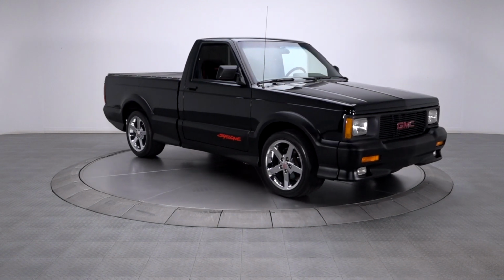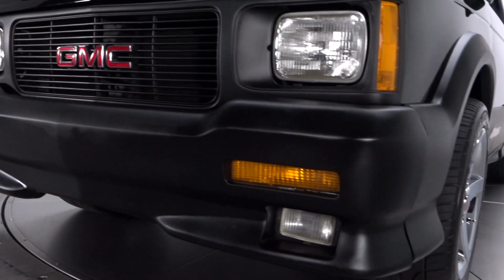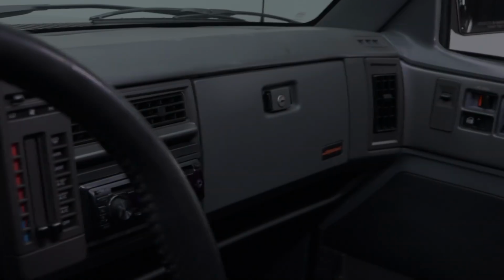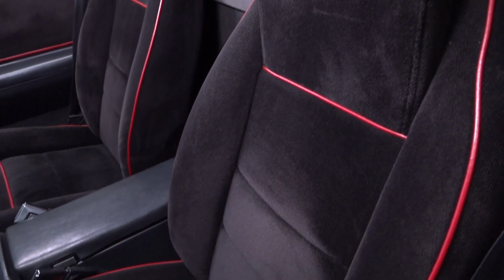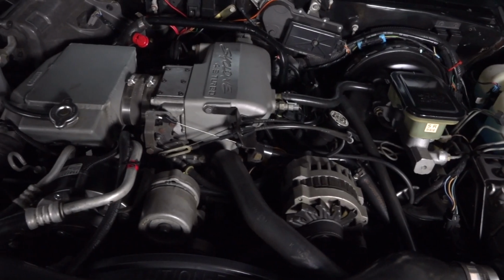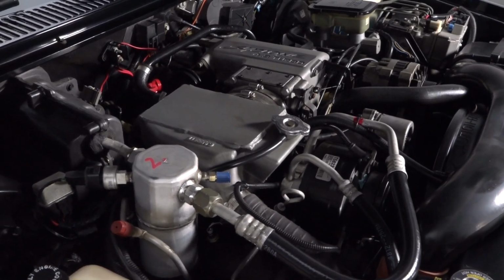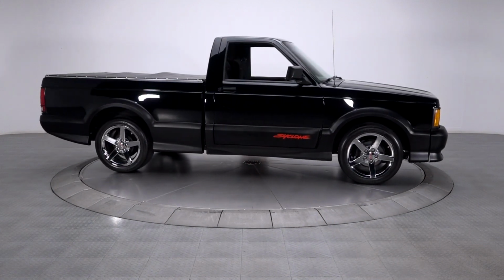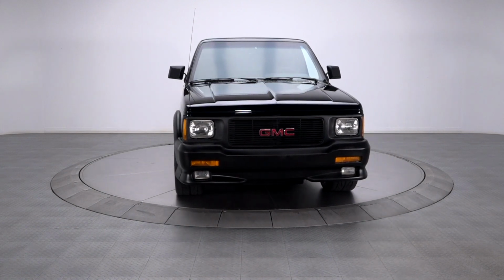1991 GMC Syclone SOLD / 136294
All black, all business and packed with Professional Grade performance hardware, this prim and polished Syclone backs a turbocharged V6 with factory all-wheel drive and a tuned sport suspension! The truck's wet-looking coat of GM code 19 Black highlights solid sheetmetal that’s both crisp and sharp. Vertical panels center straight surfaces in even gaps, showing no signs of damage or accident repairs. And, topped by great looking, factory-correct trim, the finish on those panels is every bit as glossy as it is deep. For Syclone duty, GM’s stalwart 4300 saw significant mechanical upgrades that add up to a very impressive 280 horsepower and 350 lb./ft. of V8-slaying torque. Behind the raucous mill, a reliable 700R4 automatic makes the most of four forward gears. That gearbox twists torque to Borg Warner all-wheel drive, which sends 35% of its power to the front wheels. Speaking of front wheels, this truck’s massive meats are pointed by factory power steering. The truck’s power-assisted brake system is one of the first to be fully accompanied by standard anti-lock technology. And power meets the pavement through sixth generation Corvette alloys, which spin 275/40R17 Ventus HRIIs around red “GMC” logos. Between the doors, this awesome street bruiser is loaded with all the features you’d expect including power windows, power locks, climate control, Cruise Control and a tilt steering wheel. In front of that wheel, red-piped factory buckets are cushy and comfortable. Opposite those seats, factory-spec, Pontiac-sourced gauges inhabit a blocky dash. And below that dash, “SYCLONE” branded floor mats frame a small console and simple factory shifter. So, what are you waiting for? to enjoy one of the coolest classics on the planet!